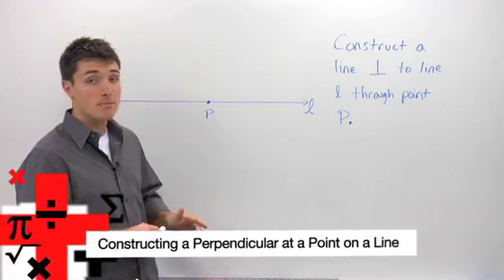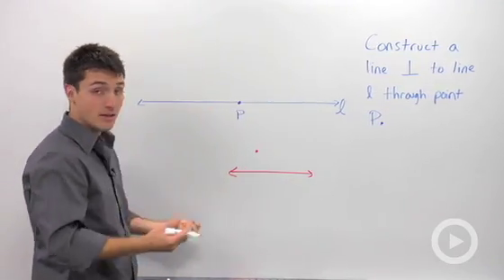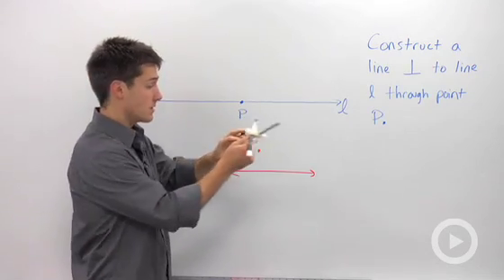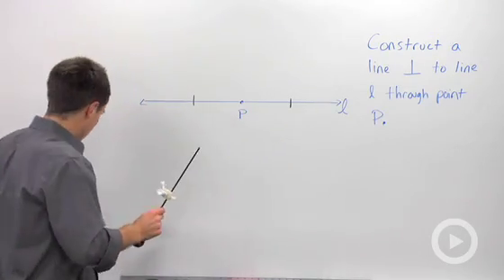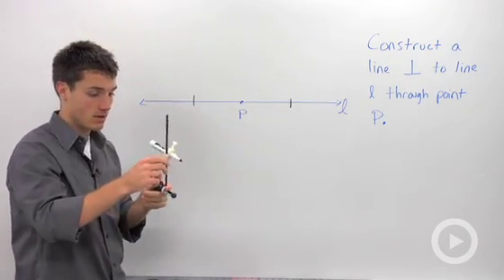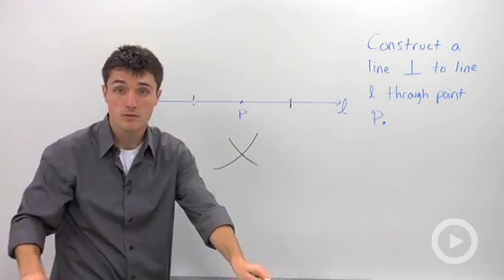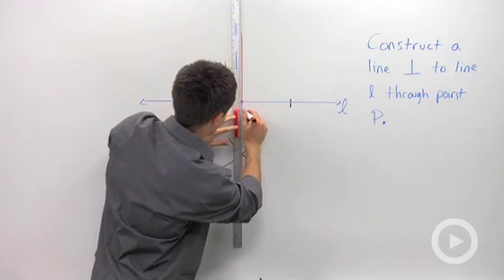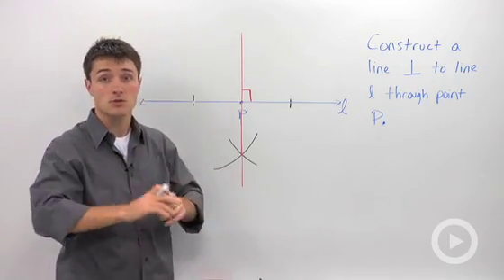Constructing a Perpendicular at a Point on a Line